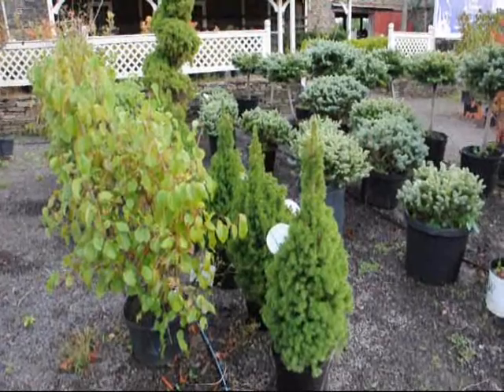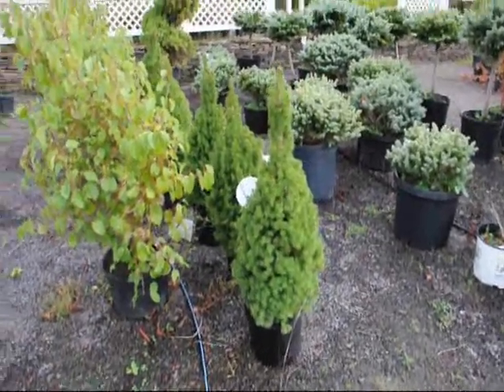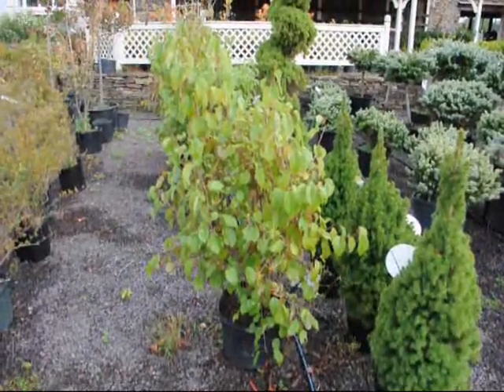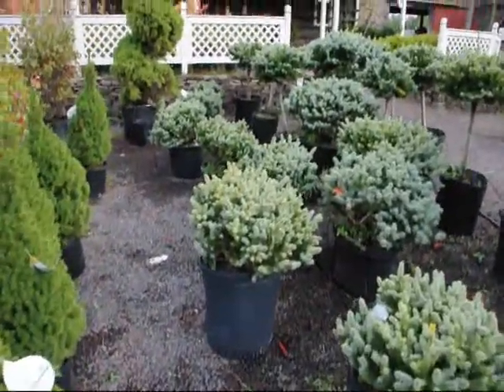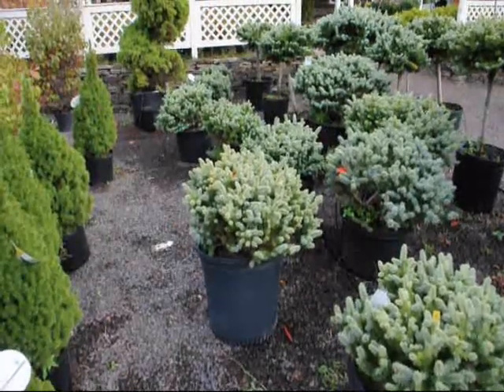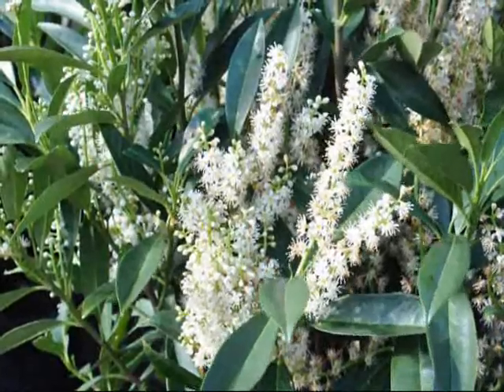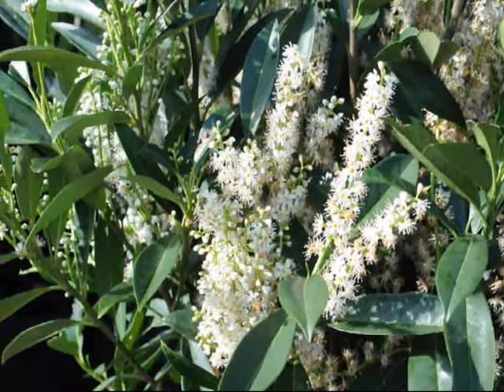Smoken Hot Great Deer Resistant Plants We Plant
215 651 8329 We deliver and plant trees and shrubs Deer-resistant plants from Deer-resistant Landscape Nursery - Similar
You +1'd this publicly. Undo For Our Locations. see..

Northern-hardy perennials and shrubs that deer usually do not eat. This list of deer-resistant plants includes descriptions and photos. Order the plants right here ...
Deer Resistant Plants, Shrubs and Trees. Deer Proof. - Similar
If you need to plant trees and shrubs that can resist deer, here is a list of garden / landscape plants that increase the deer resistance in your yard. No garden is ...
Resistance of Ornamentals to Deer Damage - Similar
Damage to ornamental plants by white-tailed deer ( Odocoileus virginianus) has ... Therefore, caution must be taken when using plant preference lists from areas ... Rarely Damaged, Trees, Shrubs & Climbers, Annuals, Perennials, and Bulbs ...
Deer Resistant Shrubs, Deer Resistant Plants, Deer Resistant ... - SimilarDid you find this page useful?
+1 to recommend it on Google search!
The White Flower Farm collection of deer resistant plants feature many beautiful flowers, shrubs, and plants that are much less palatable to deer. ... it's probably a good idea to draw heavily from this list of plants that are rarely browsed. This list ... ine project,keystone pipeline,oil pipeline,approval of keystone,approval of Kestone XL,field grass, hay bales for sale